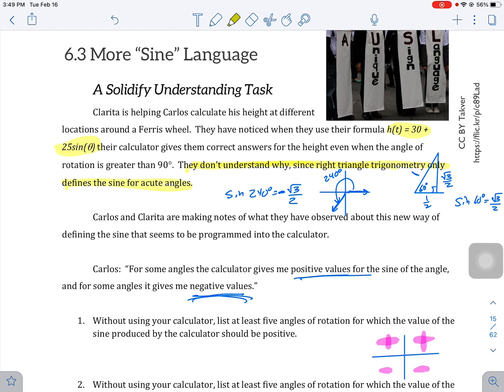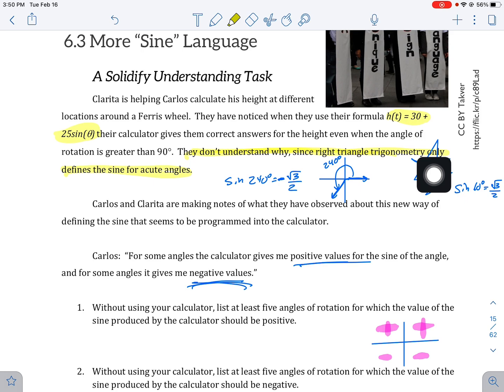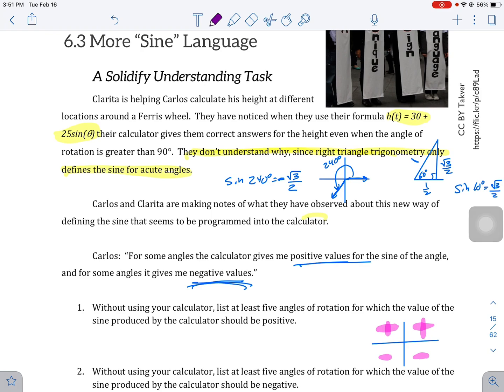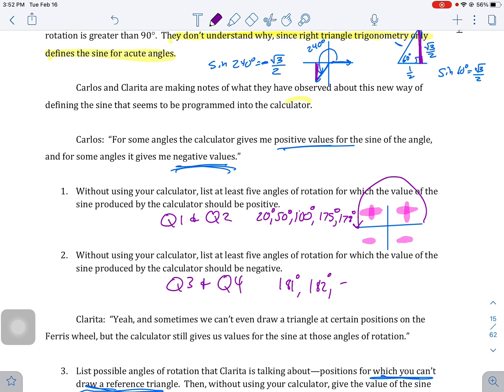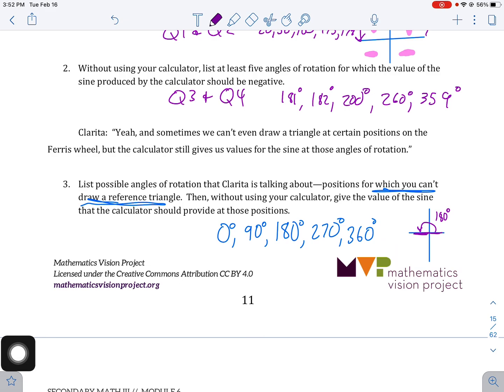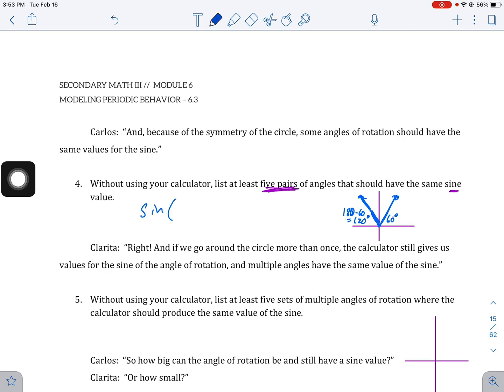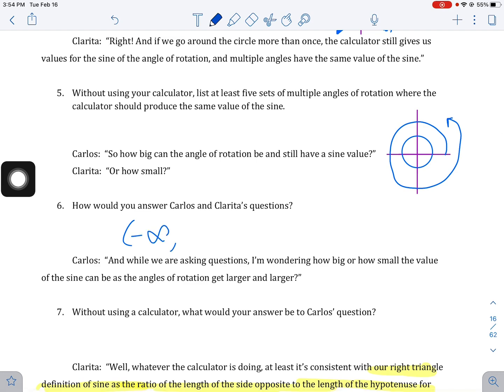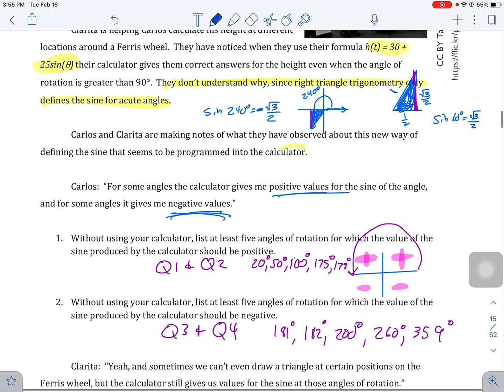Ags3 6.3 p1